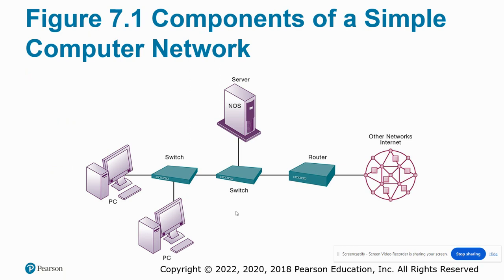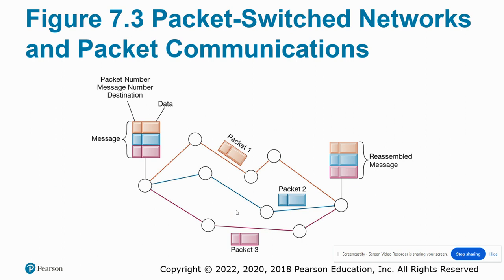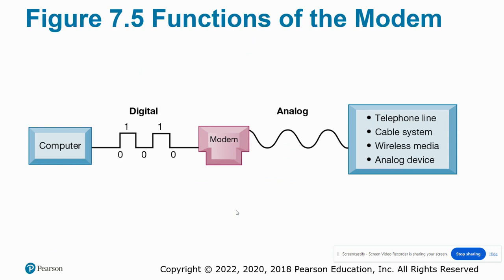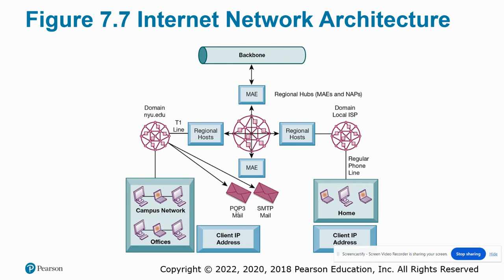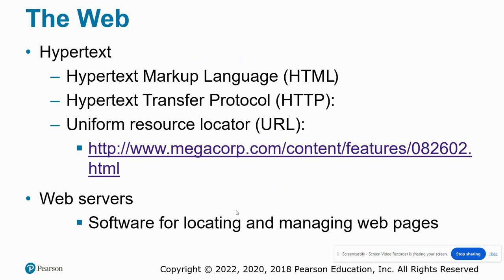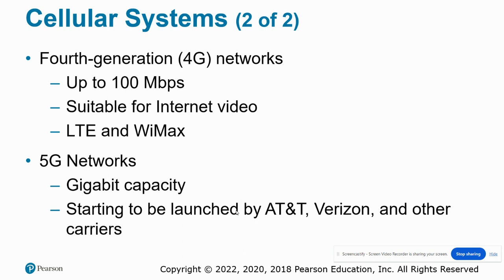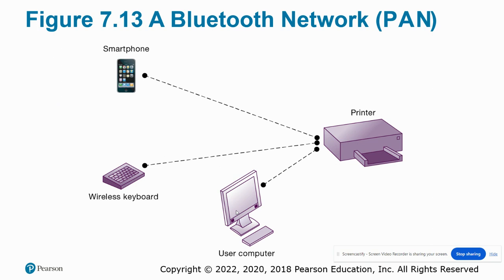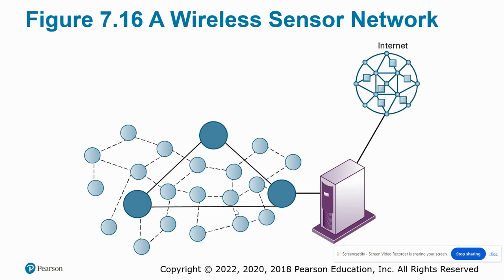Chapter 7 Lecture